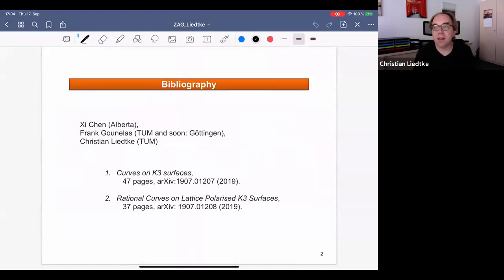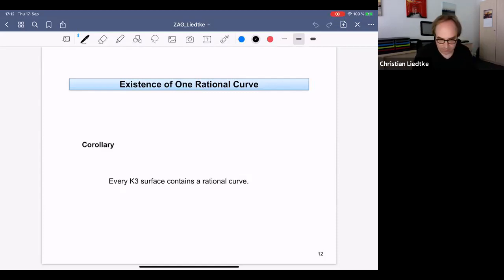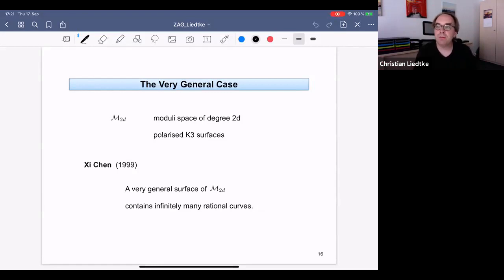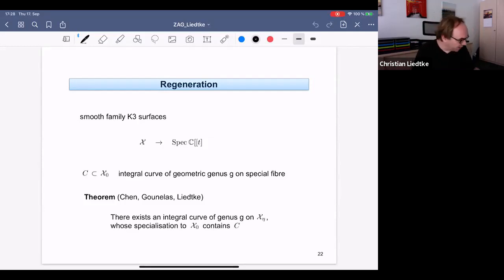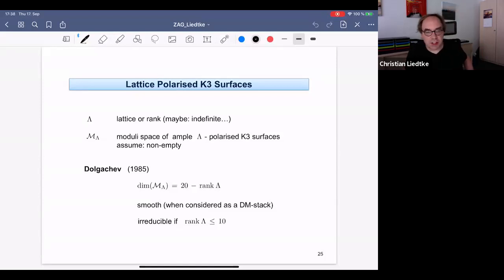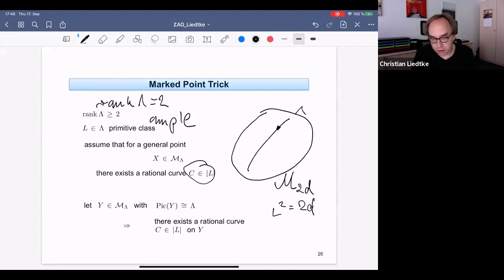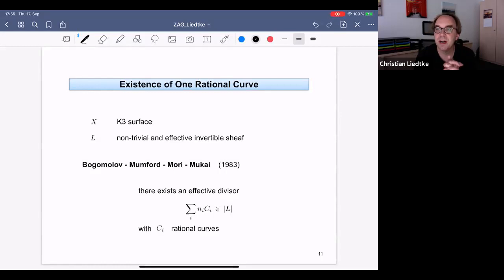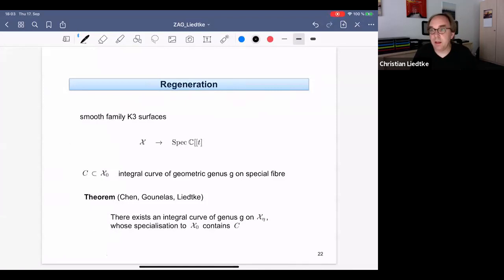Christian Liedtke, Rational curves on K3 surfaces